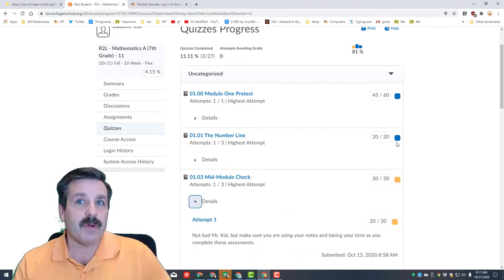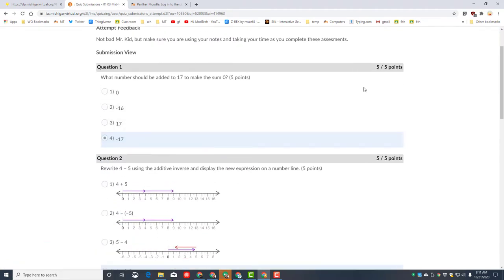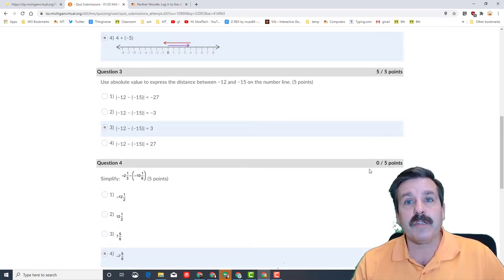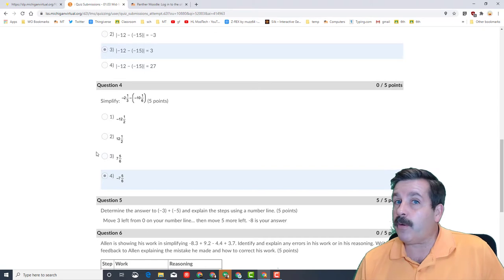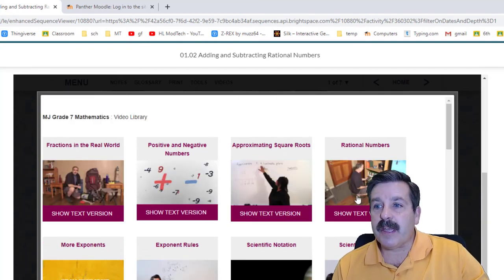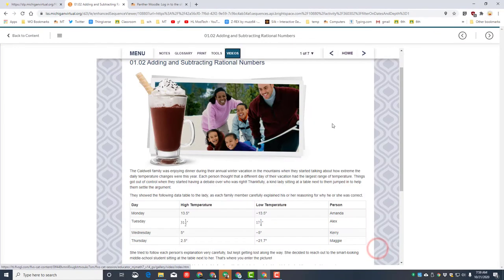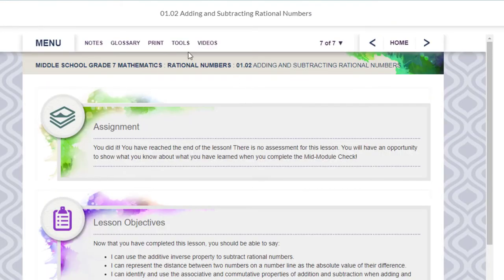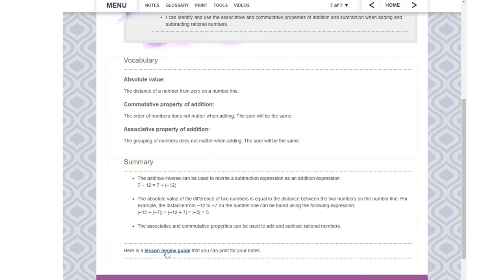Simple Steps to be Successful in Michigan Virtual Math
Online learning takes a little bit of time to get used to. These simple steps should have you on your way to being successful as a online learner.